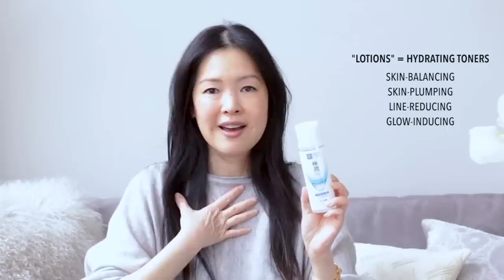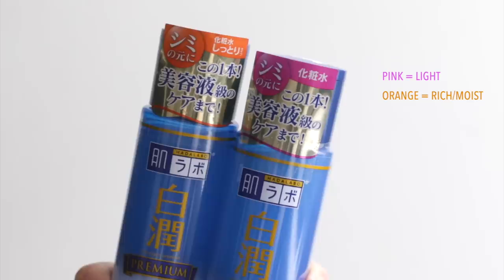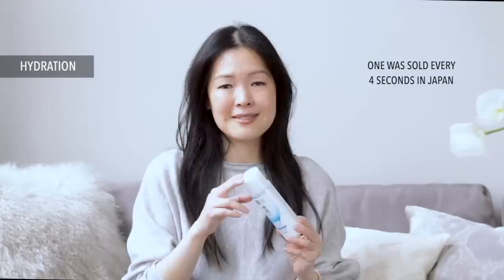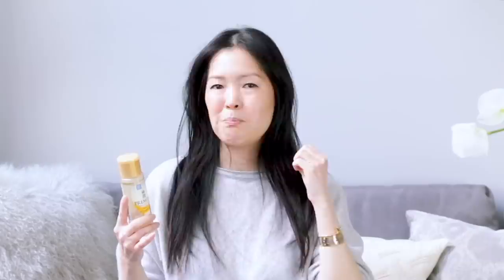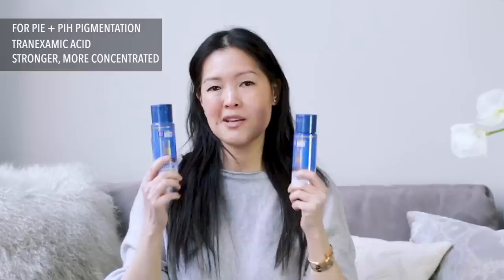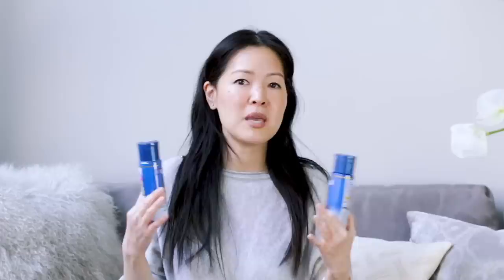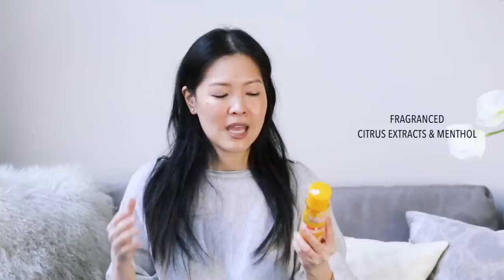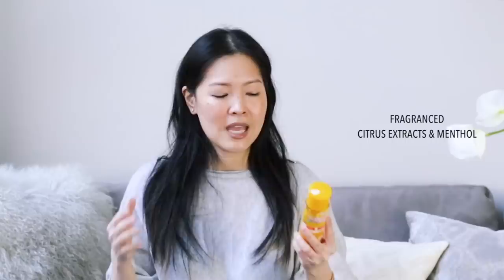Hada Labo Lotions Review!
Finally, inspired by Hada Labo's latest 2020 reformulations, here's my review on all of their lotions. If you've been confused by what the different coloured bottles specifically target, or what the pink/orange labels mean, this should help you! Also, I'll compare what's different between the former gokujyun formulas and the new 2020 versions. As always, highlighting which ones I prefer, the ones I don't and why. Enjoy!

Instagram ▸ @gothamista
Pinterest ▸ gothamista

•   Formulas Mentioned   •
Just fyi, I linked where I personally bought all my new versions and had no problems with my orders last year. However, they told me they’re having alot shipping delays due to Lunar New Year Holidays so be mindful of that if you're considering purchasing through my links. There could be a longer than usual wait time. I’ve also purchased a few times through amazon however, almost every time, I received the older versions of the lotions even if the 2020 versions are pictured. So be very clear with the amazon supplier - most of them will say it’s the same thing, different packaging but we know better!

Time Stamps :

00:00 Intro to Hada Labo Lotions
01:44 Gokujyun (available in Regular and Light)
03:37 Gokujyun Premium
05:49 Shirojyun (available in Light and Moist) *with Arbutin
07:47 Shirojyun Premium (available in Light and Moist) *with Tranexamic Acid
09:12 Gokujyun Alpha (available in Light and Moist)
09:57 Koi-Gokujyun Medicated
11:11 Melano CC Anti-Spot Toner Lotion

My skin type : Dehydrated, sensitive + dry in the Winter. You may have a very different experience with the products I review if you have a different skin type or preference.

Revenue generated by my video ads will go toward supporting the following orgnizations :

All my reviews and opinions are based on my own experience with the products which may not be the same for everyone. If you choose to use them, thank you for your support!